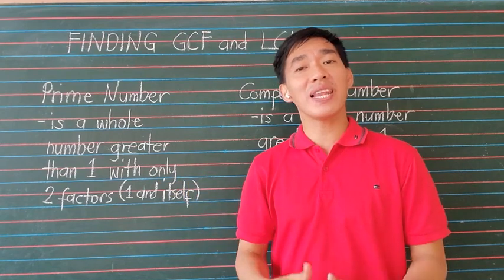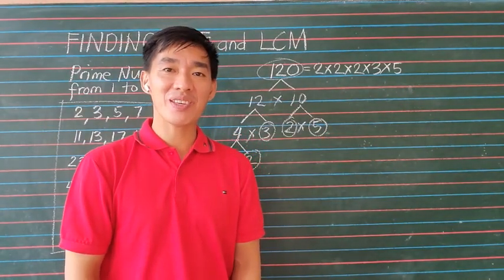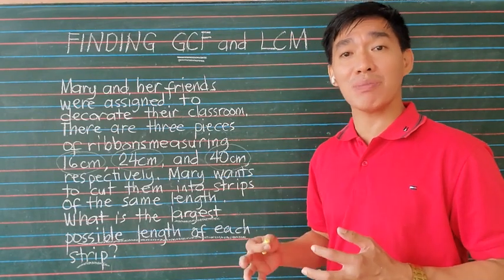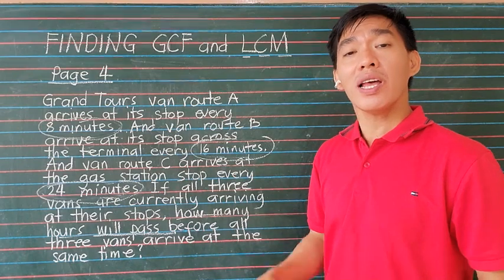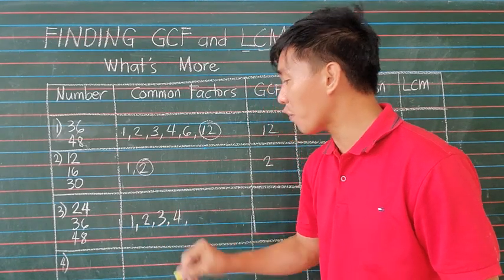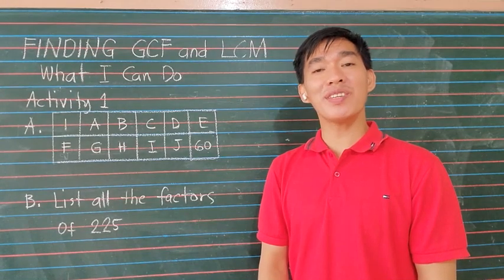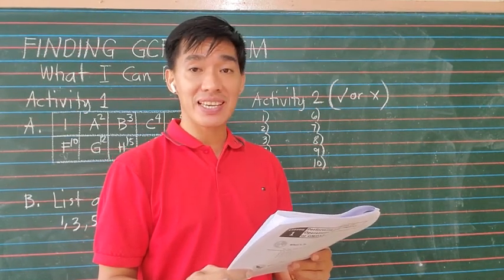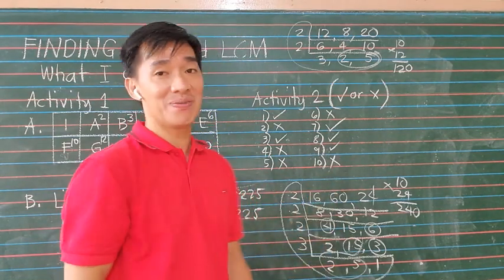Grade 5 Math First Quarter Week 3 Module 6